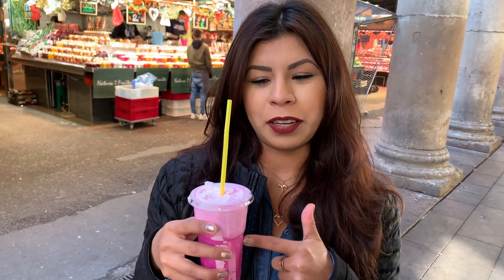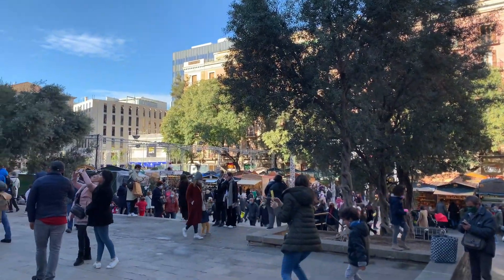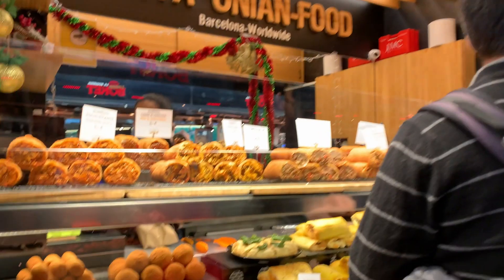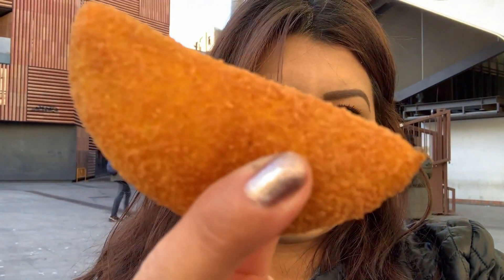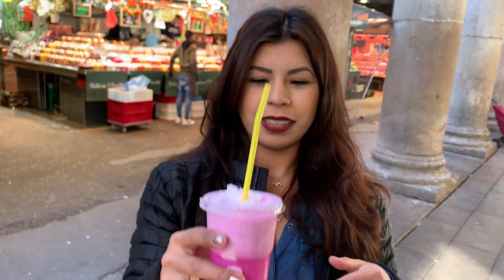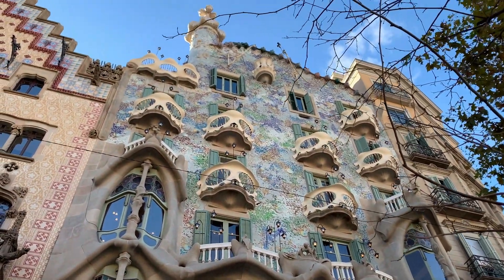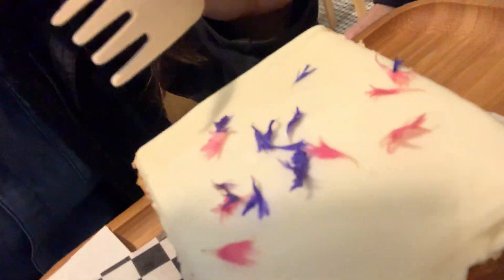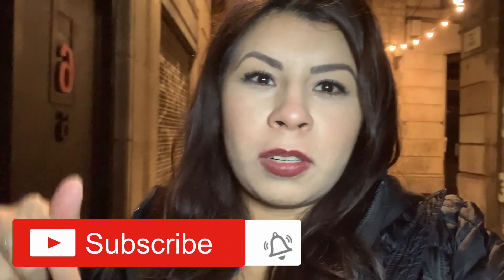BARCELONA LA BOQUERIA 🥩 EPIC Experience! | Antoni Gaudí Attractions + Traditional CATALONIAN FOOD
On my second day day in Barcelona, I was filled with excitement on what was to come.

I visited many hot spots of Barcelona, I wrote down the addresses and ticket prices in hopes this may be of some help to you when you travel to Barcelona!

Little Tip! If you visit around the cold months diffidently take a thick jacket, as I was taken by surprise on how cold it was in December.